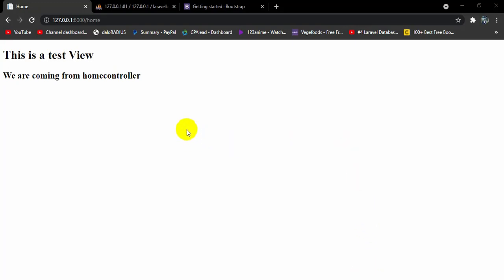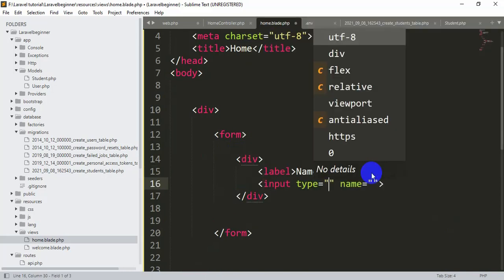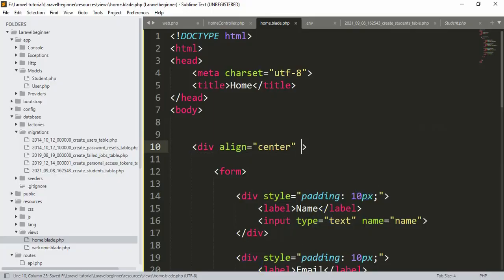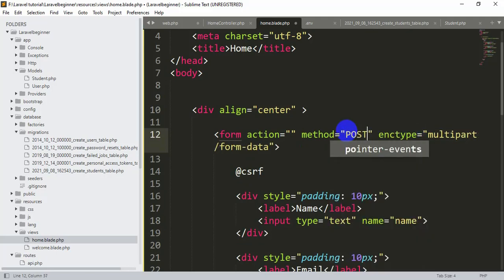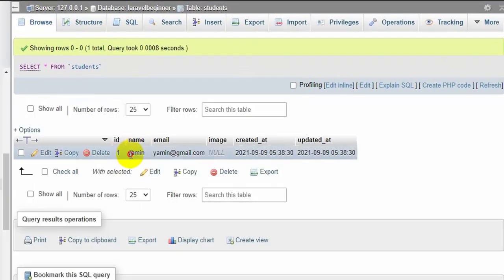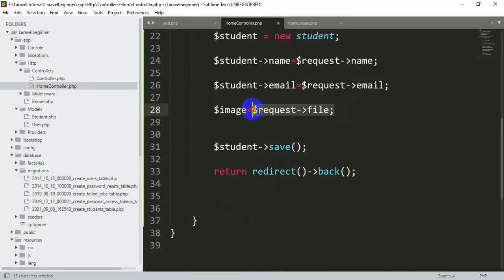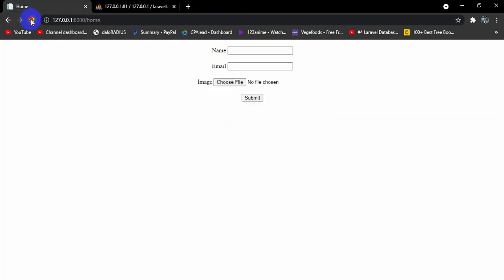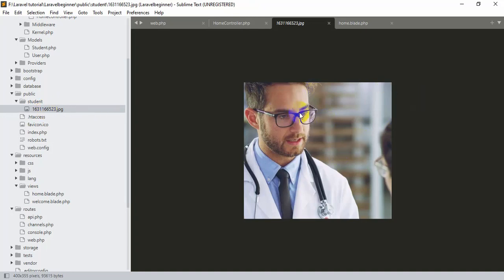How To Insert Data Into Database In Laravel | Laravel Tutorial For Beginners Step By Step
How To Insert Data In Laravel | Laravel Tutorial For Beginners Step By Step

How To Insert Data In Laravel
How To Insert Data To Database In Laravel